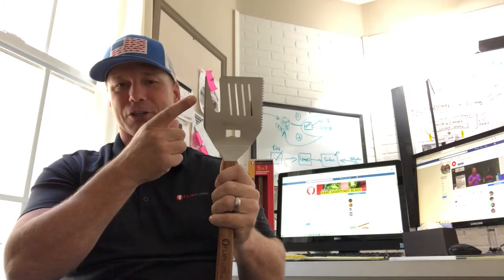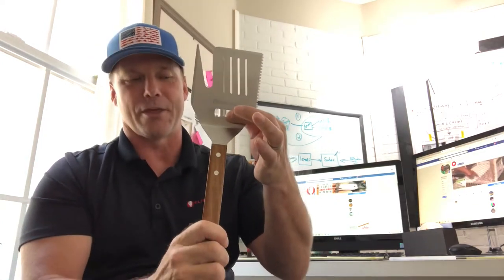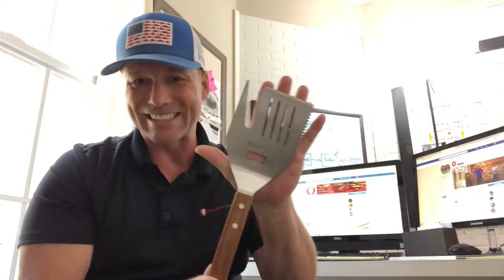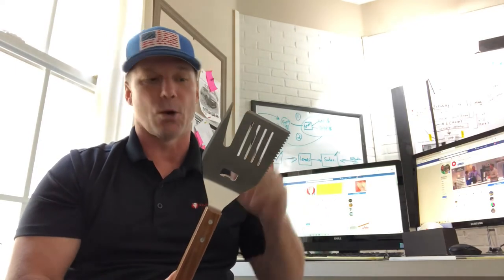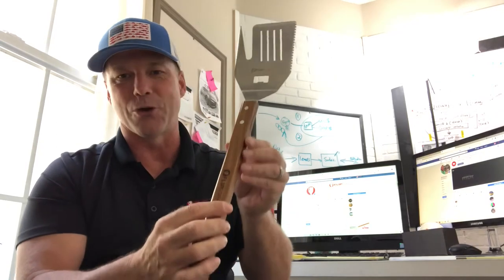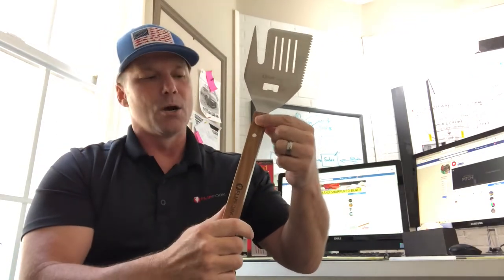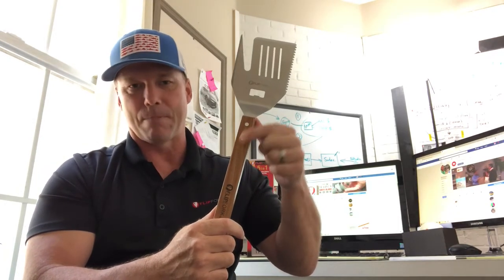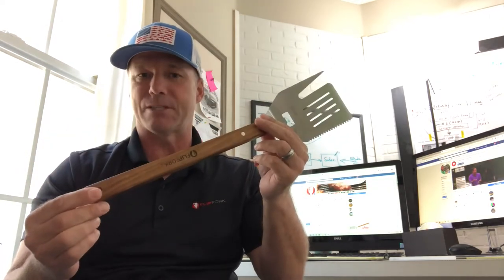Quick Demo on the Flipfork